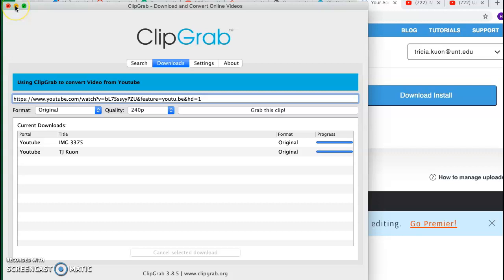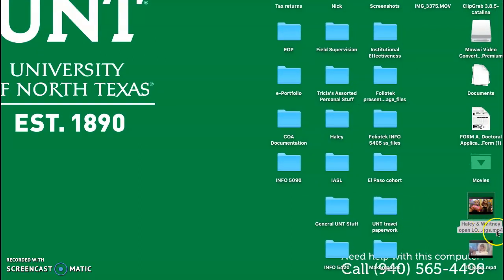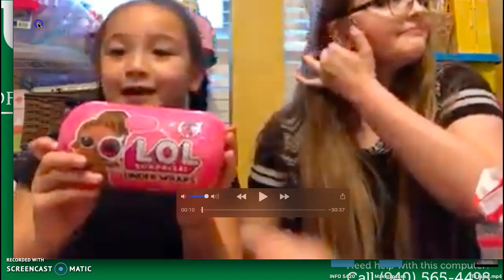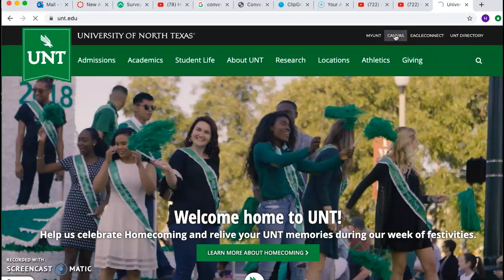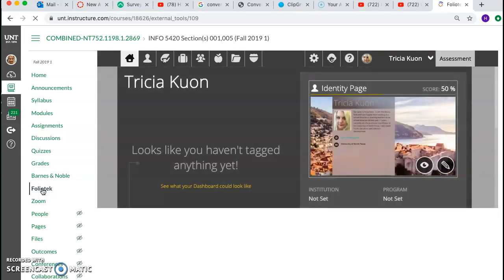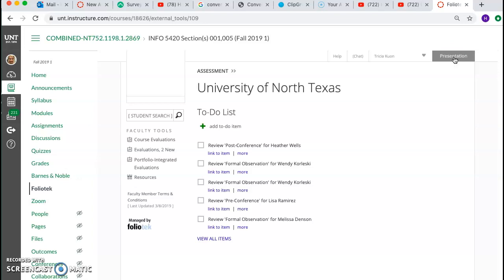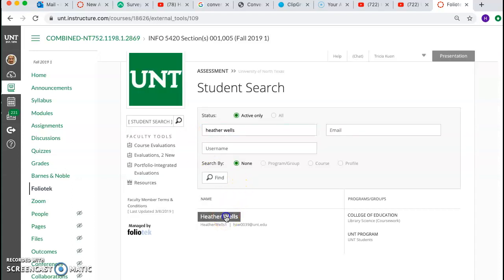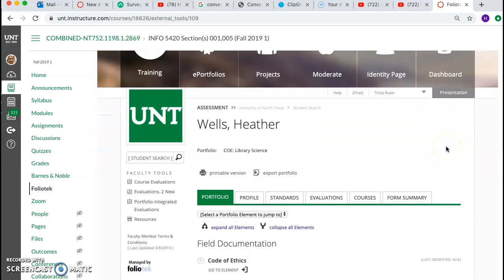Using ClipGrab Part II